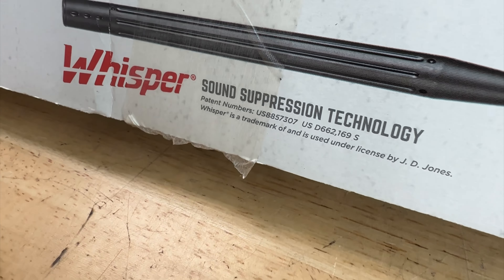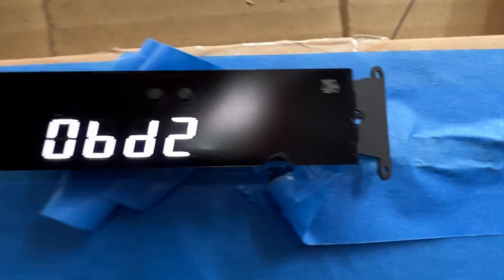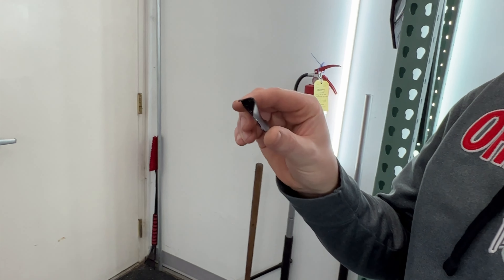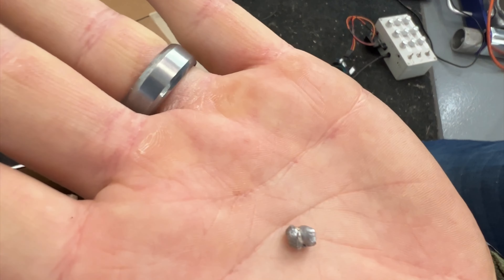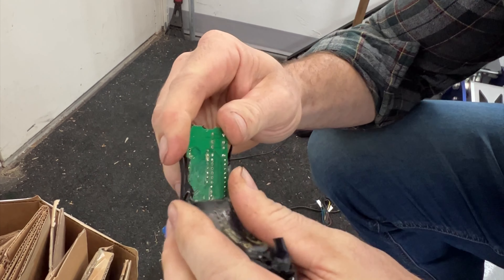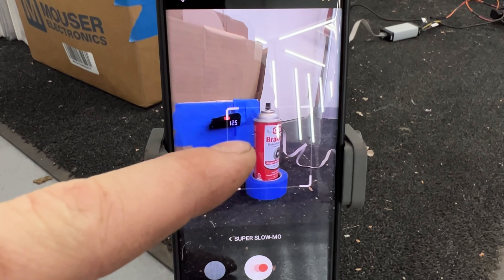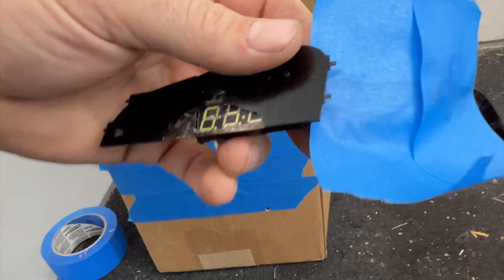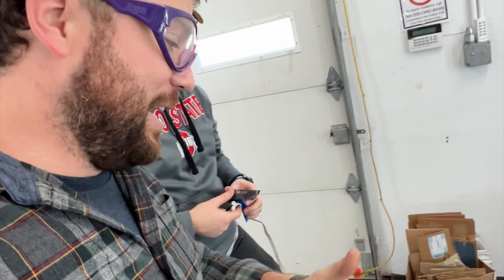P3 V3 Display vs. Gamo Raptor 1000FPS .22 Cal Rifle | P3 Gauges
Our displays might not be tough enough to stop a .22 cal lead pellet at 1000 Feet per second but they'll hold their own in a vent in your dash. Matt got a Gamo Raptor and we naturally set up a range in the shop to see how much damage a display could take.

Jesus loves YOU! (Yes, YOU!)
For all have sinned and fallen short of the glory of God
- Romans 3:23
- Romans 5:8
- Romans 6:23